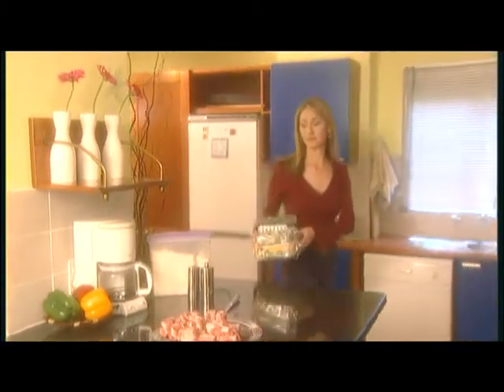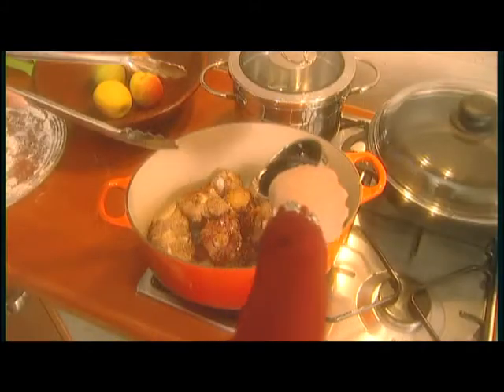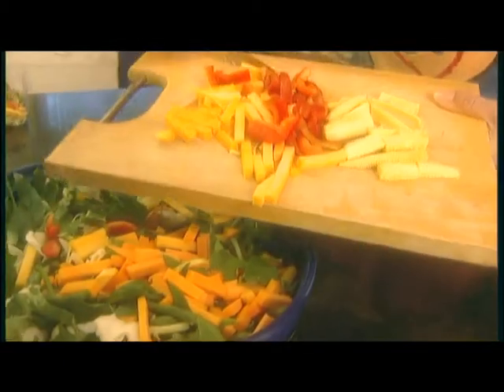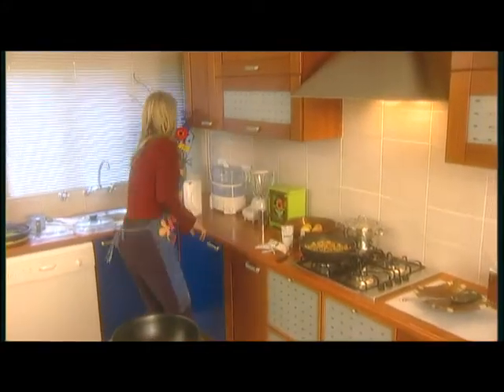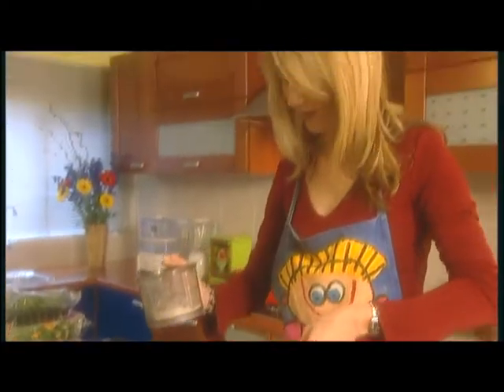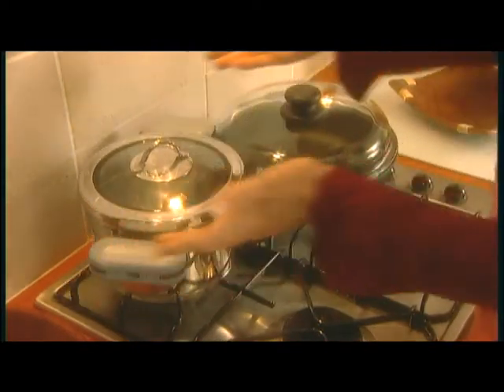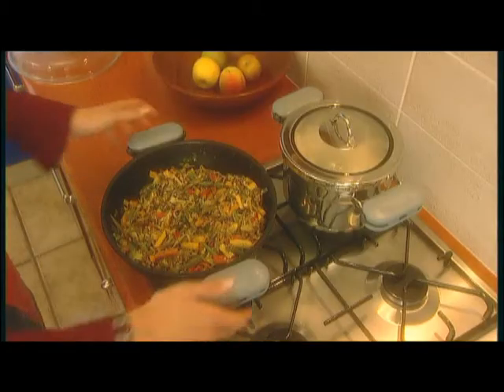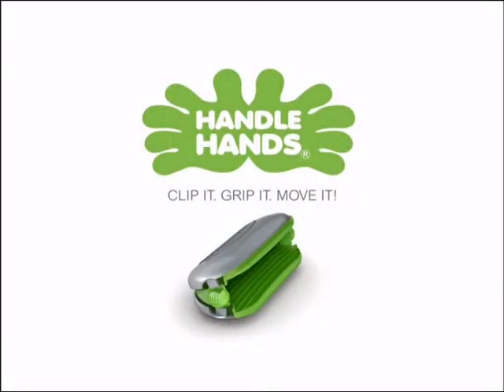Handle Hands- A very cool hot handle solution. Video English.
A heat resistant, safe for your hands grip that comfortably locks onto cookware handles.  Now, just -- Clip it.  Grip it.  Move it!